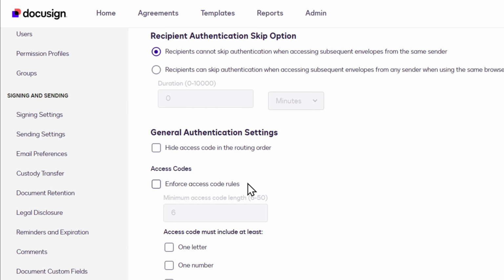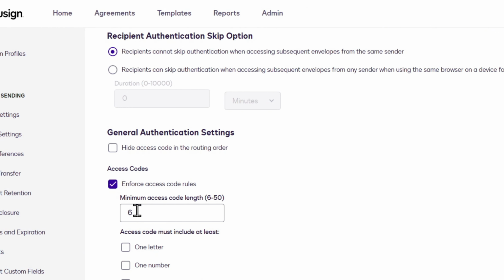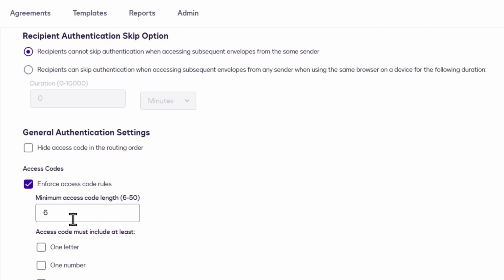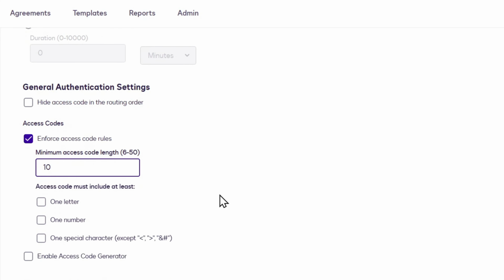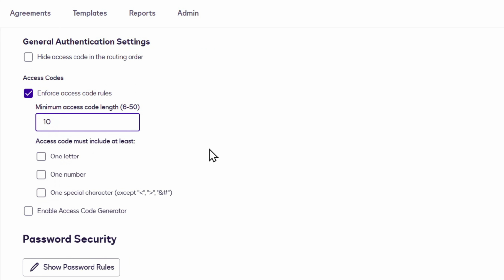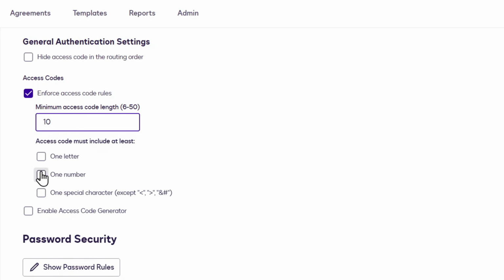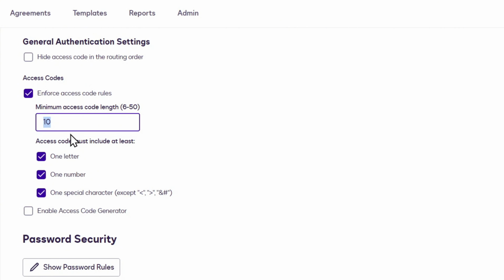How to Enforce Access Code Rules in DocuSign (Improve Document Security)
Want to add an extra layer of protection to your DocuSign documents? 🔐
In this video, I’ll show you how to enforce access code rules in DocuSign step by step, so only authorized recipients can open and sign your documents.

In this tutorial, you’ll learn:
✅ What access codes are in DocuSign
✅ How to enable and enforce access code rules
✅ How to set strong access code requirements
✅ Best practices for sharing access codes securely
✅ Common mistakes that weaken document security

Enforcing DocuSign access code rules helps prevent unauthorized access, protects sensitive contracts, and ensures compliance with security best practices.

🔒 Why this matters:
Weak or optional access codes can expose confidential documents. This guide helps you lock down document access properly.